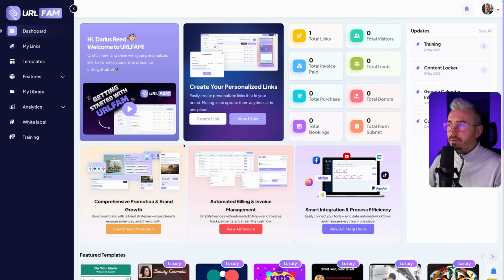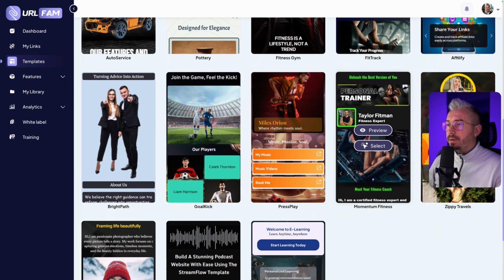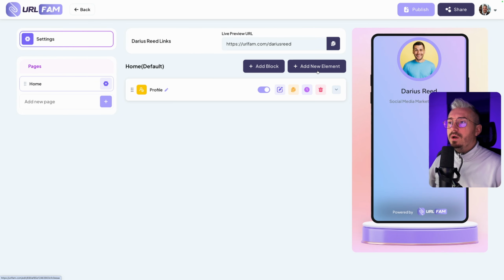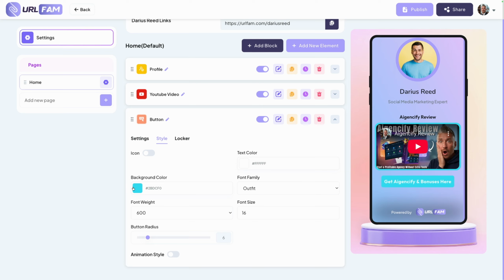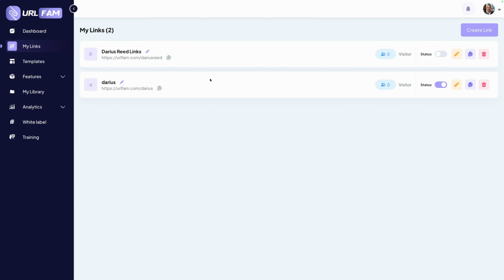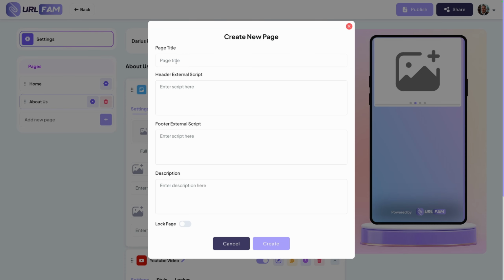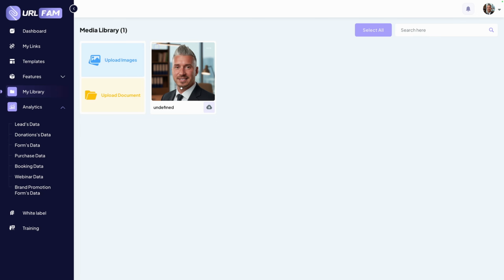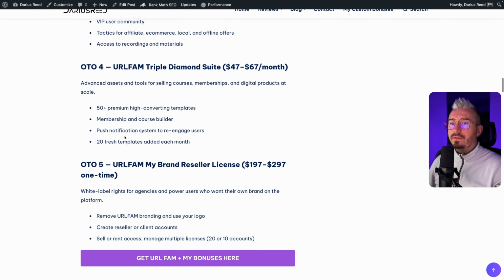URLFAM Review: One Link That Sells, Books, and Captures Leads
I went hands-on with URLFAM to see if one smart link can replace a stack of tools. Short answer: It can—if you sell simple offers, book calls, or collect leads from mobile traffic. In this video, I show what it does, who it’s for, and how I’d set it up for quick wins.

What you’ll learn:
• How in-link checkout reduces drop-offs on mobile
• How to use the drag-and-drop builder and 150+ templates
• Booking + Google Calendar sync for fast appointments
• Lead capture, membership/content lock, analytics
• Pros and cons after real testing
• Pricing and launch window so you can time your buy